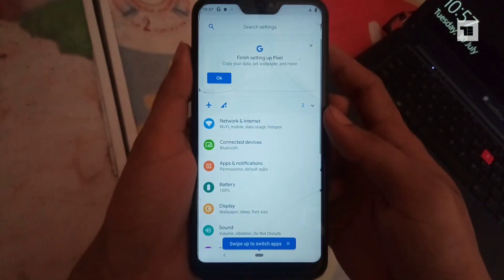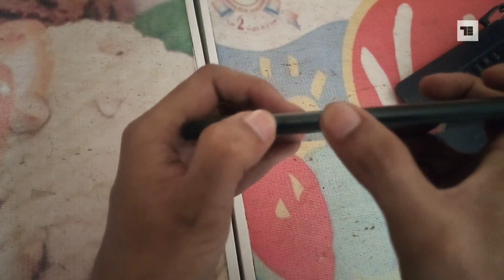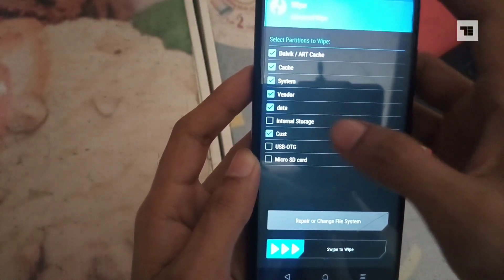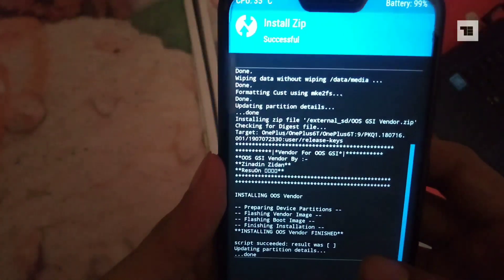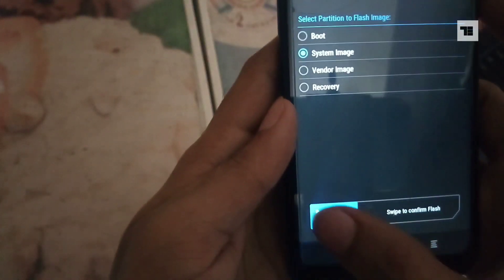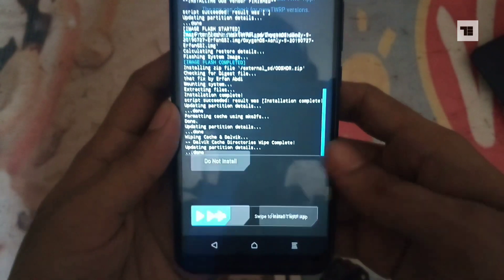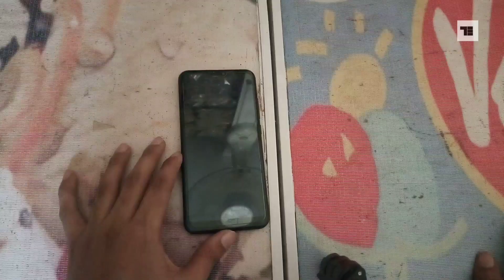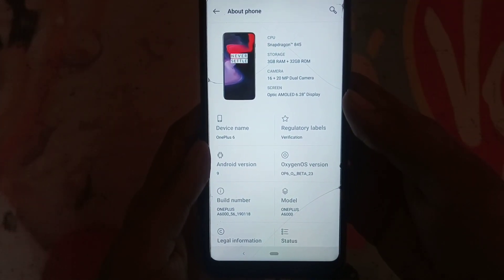How To Flash Oxygen OS (9.0) On Redmi 6 Pro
Oxygen OS is a popular Android skin that comes natively on OnePlus devices. Now yesterday it was ported to Redmi 6 Pro. Thanks to Contributors:
Erfanoabdi For The GSI Tools, ZIDAN44 For Vendor, Resu0n ǝɯᴉʇ For Fixing Vendor Bugs

This is a GSI, so the flashing process is a bit different. Watch the video and know how.

If you're new to the rooting or flashing stuff, go do some search on the internet about what it is and how it works. Keep in mind, making a slight mistake can cause serious issues in your phone so proceed at your own risk. I shall NOT BE RESPONSIBLE for your bricked device/s.